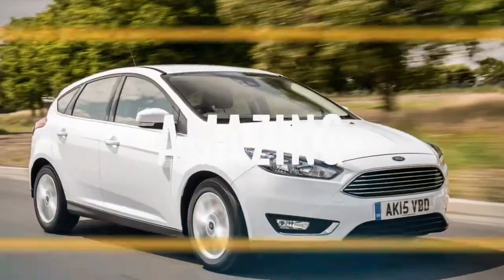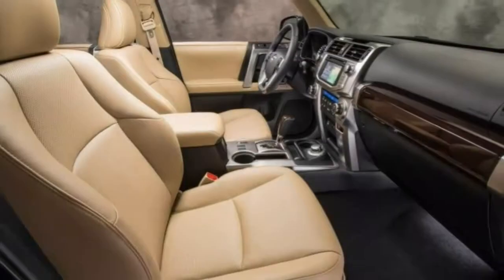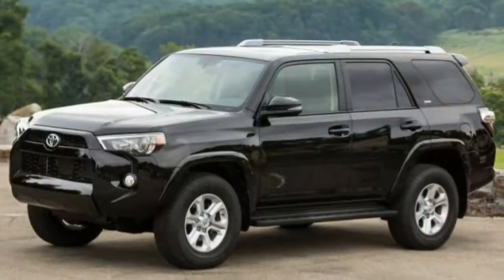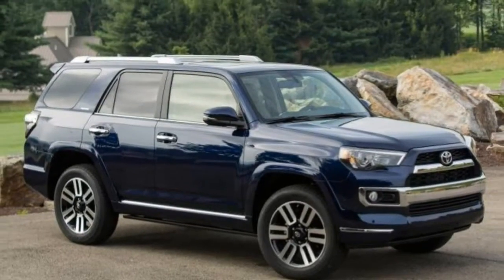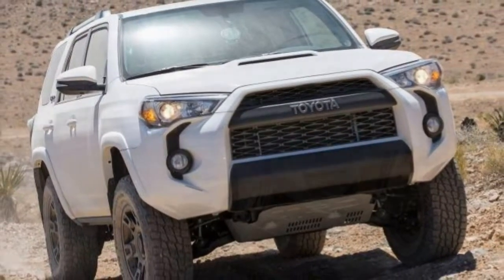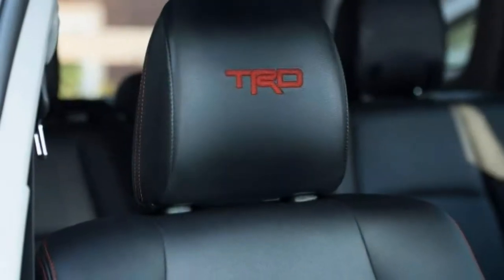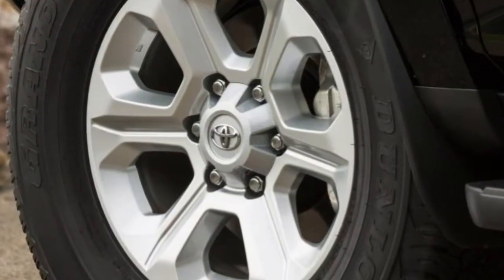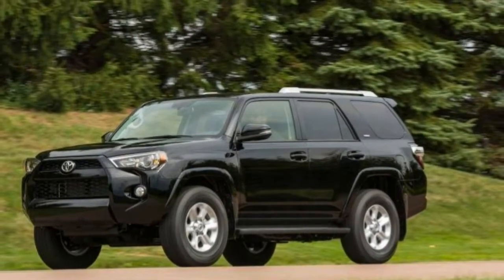Toyota 4Runner 2018 Car Review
The Toyota 4Runner is really a compact, later mid-size suv produced because of the Japanese manufacturer Toyota and sold around the world from 1984 to show.

 In Japan, refer to it the Toyota Hilux Surf (Japanese: トヨタ ハイラックスサーフ Toyota Hairakkususāfu). The original 4Runner became a compact SUV and nothing but a Toyota vehicle with a fiberglass shell within the bed, though the model has since undergone significant independent development in a cross between a small and a mid-size SUV. All 4Runners are already built at Toyota's Tahara plant at Tahara, Aichi, Japan, or at Hino Motors' Hamura, Japan plant.  Hilux Surf models in Japan are widely exported as used vehicles to Somalia, Pakistan, Afghanistan, United Kingdom, Ireland, New Zealand, and Australia.  For Southeast Asia the Hilux Surf was replaced in 2005 because of the similar Fortuner, that's based on the Hilux platform.  As of 2014, the 4Runner is sold in the United States, Canada, Central America, Bahamas, Ecuador, Peru, and Chile.  The 4Runner arrived at # 3 in a 2016 study by iSeeCars.com ranking the superior 10 longest-lasting vehicles in the US. The 4Runner had 5.2 percent of vehicles over 200,000 miles (320,000 km), based on the study.